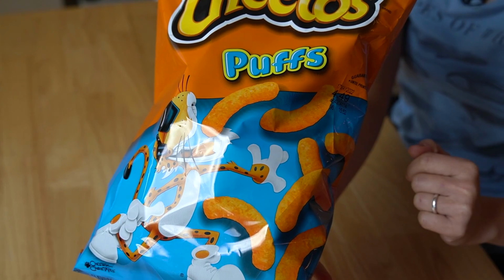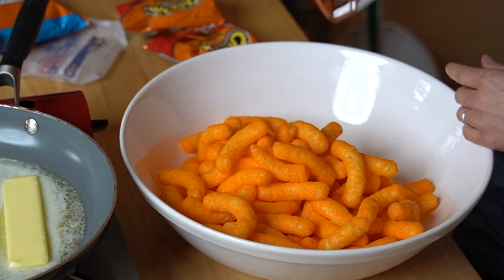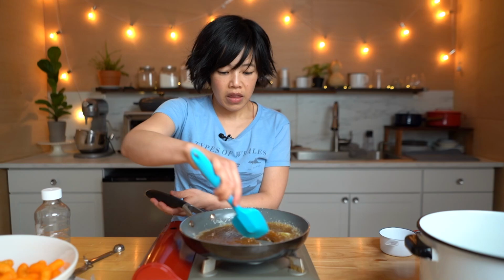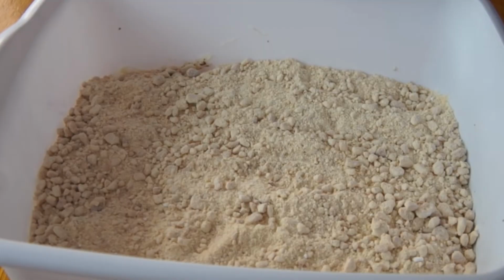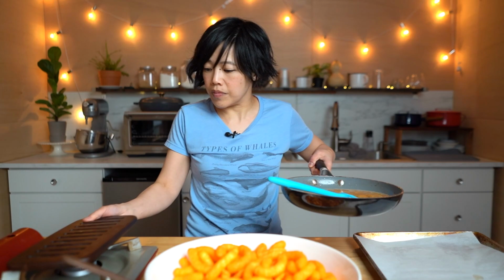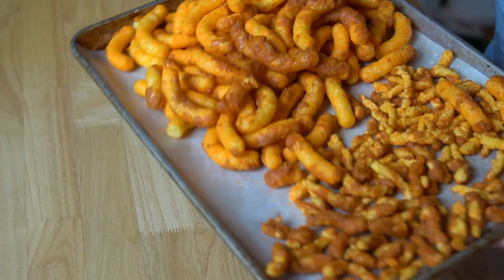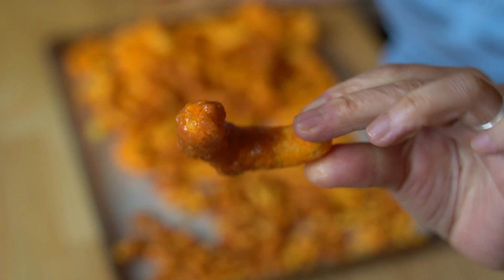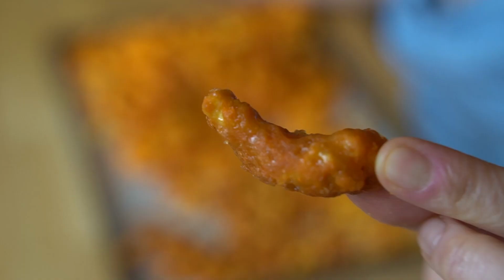Coyote Droppings?! Toffee Coated Cheetos® Puffs Recipe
We're making coyote droppings, or toffee-coated cheese puffs, because I HAVE to know what these taste like. 😆 Let's do this!

Chapters:
00:00 Intro
00:15 Sponsorship
2:06 Introducing the recipe
3:10 Background about the recipe
4:47 Puffs vs. crunchy.
5:08 Melting the butter.
5:43 Dumping the puffs into a bowl.
6:49 Adding corn syrup, brown sugar.
8:47 Kitty litter cake.
10:28 Pouring the toffee on the puffs.
11:07 Baking the puffs.
12:26 Comparing the toffee coatings.
13:04 Tasting

You've made it to the end -- welcome!  Comment: "A little more tapered."